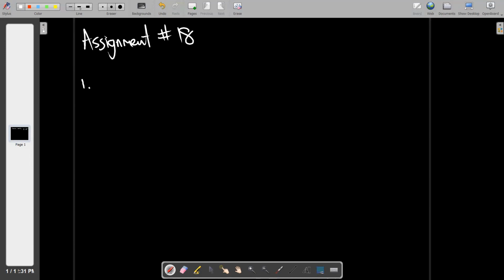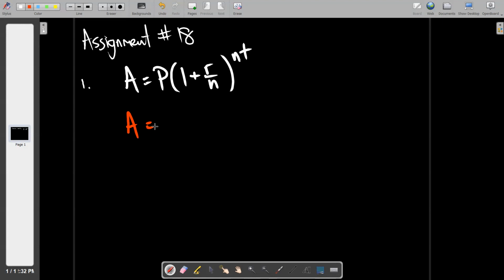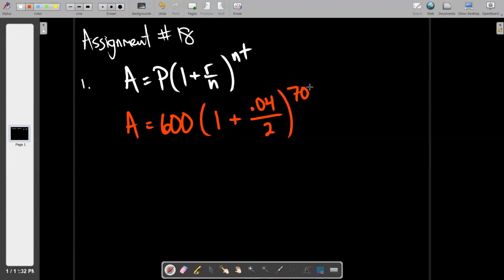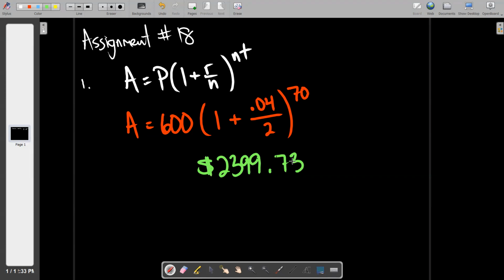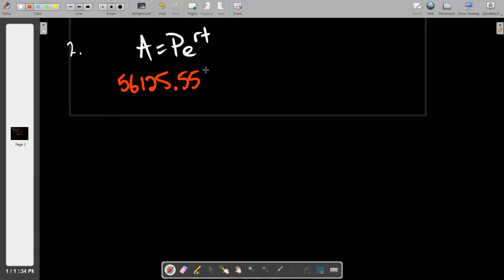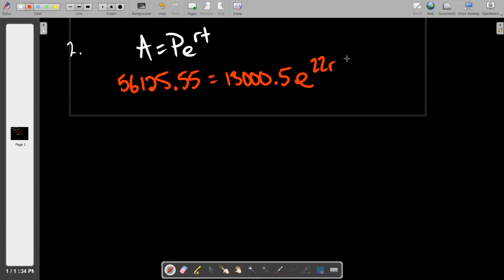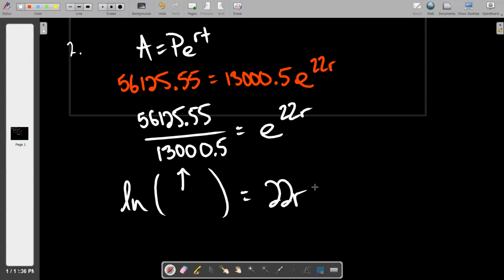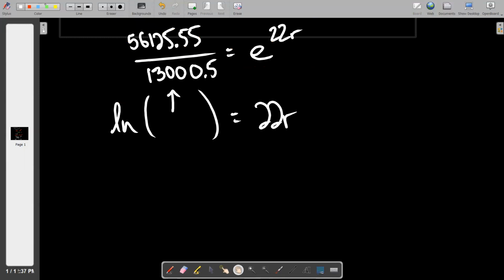Getting Started on Assignment #18